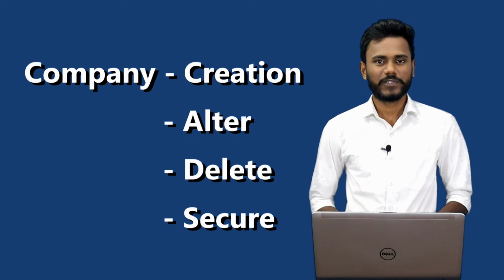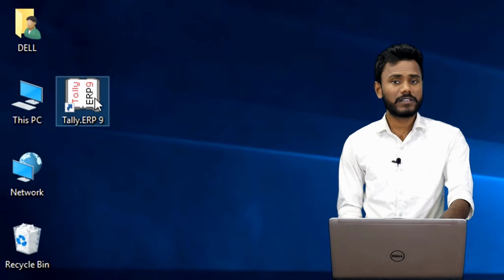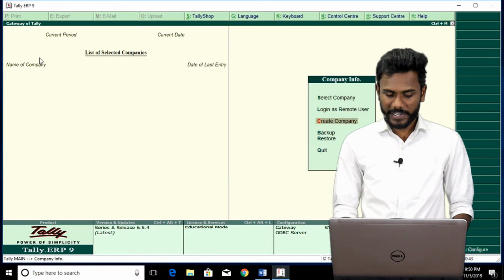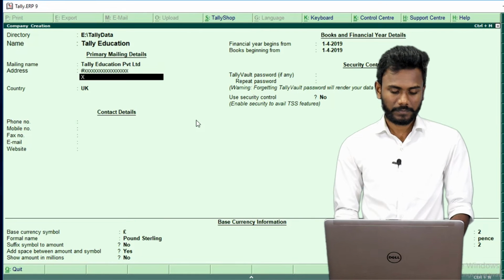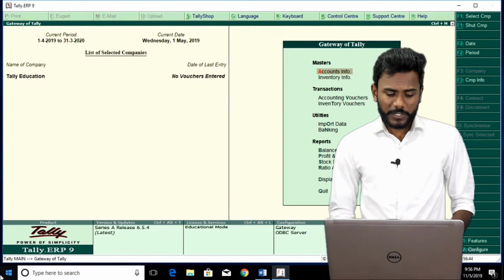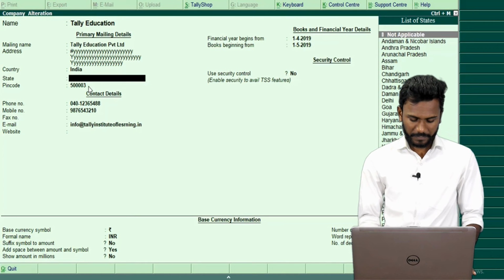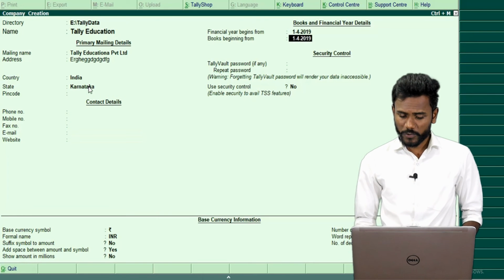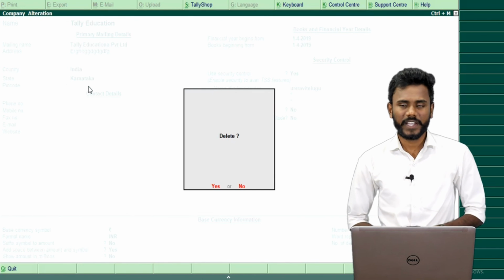Tally.ERP9 Company-Create, Alter, Delete & Secure I Tally instituteOfLearning.in